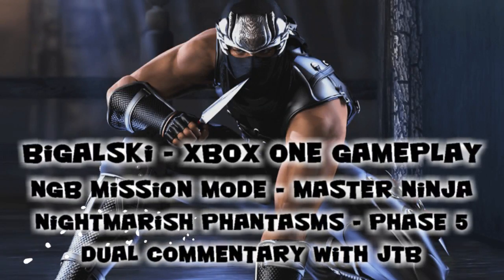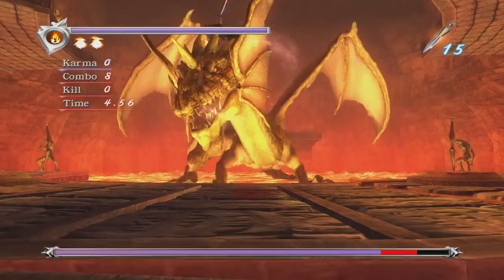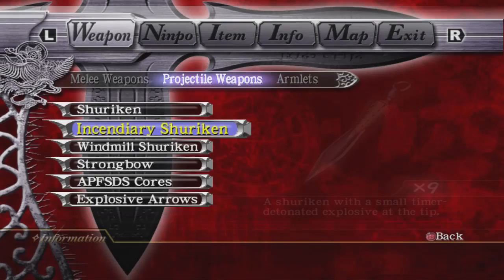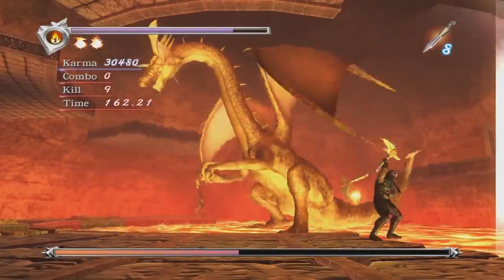Ninja Gaiden Black Mission Mode - Nightmarish Phantasms Phase 5 - Defeat Smaugan!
I have a semi-pattern I like to use when killing all 16 Zombie Archers.  There are other ways but it works for me.  Stay up top when fighting Smaugan which takes his fireball attack.  Make sure to collect all 4 small health elixirs.

No Elixirs or Ninpo on Master Ninja.  Non Farming.